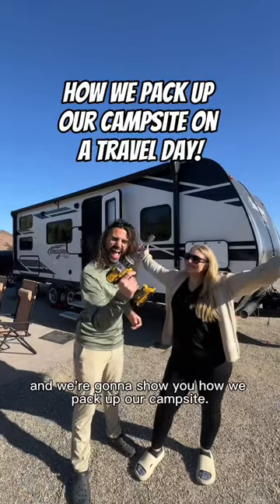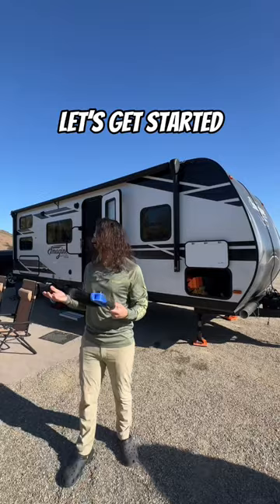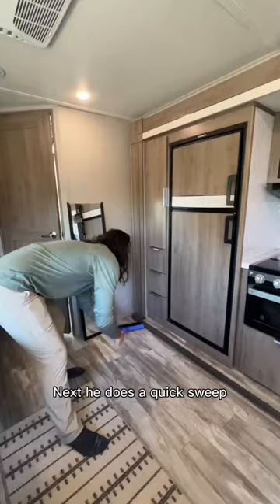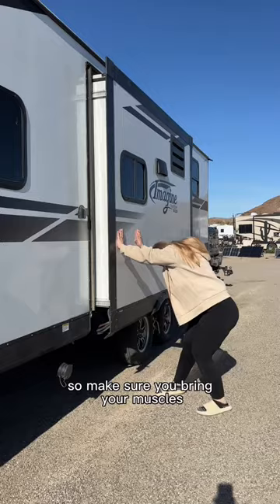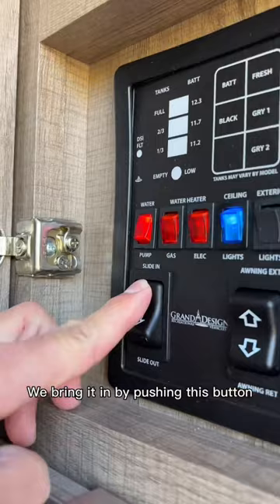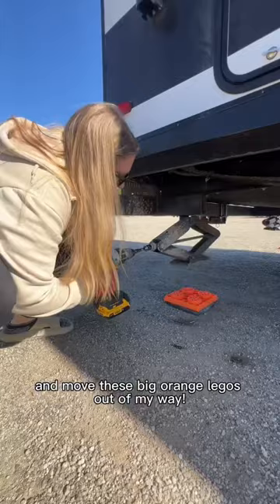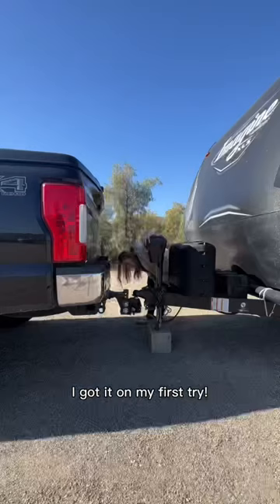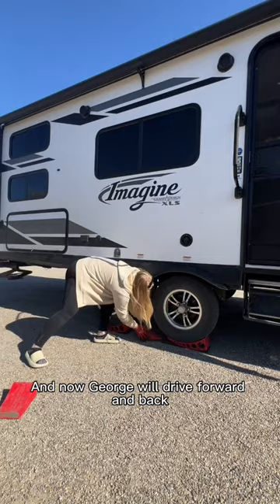RV MOVE DAY! How We Pack Up Campsite